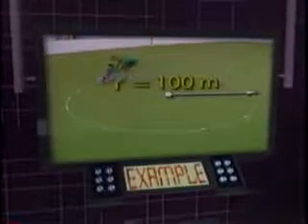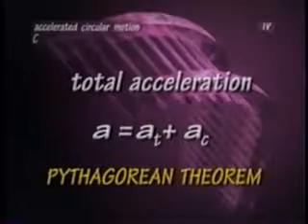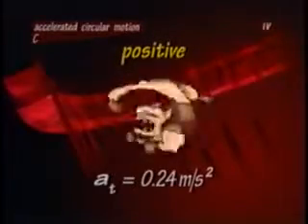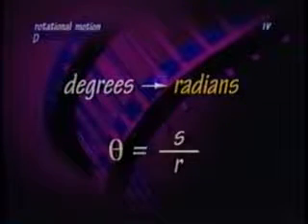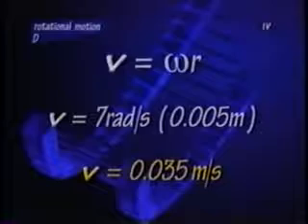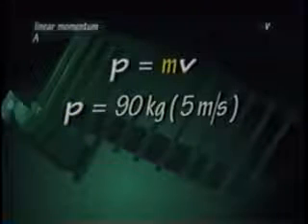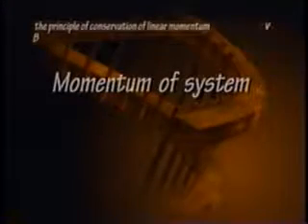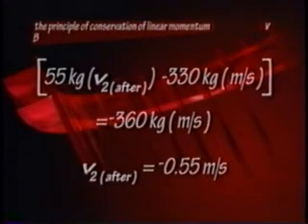Physics 1-5 Velocity - Standard Deviants Phys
Standard Deviants Punctuation
Circumference